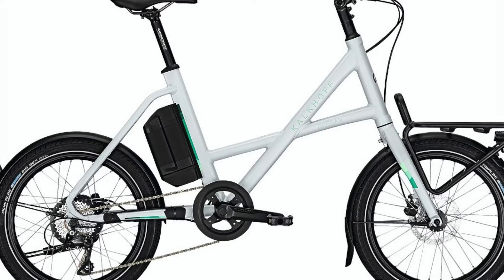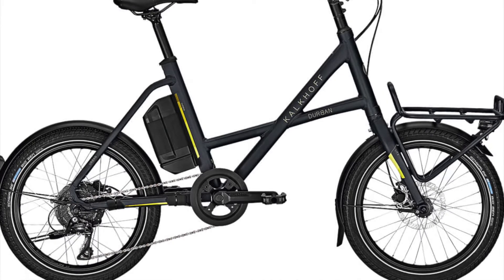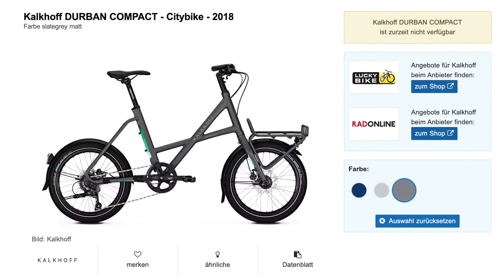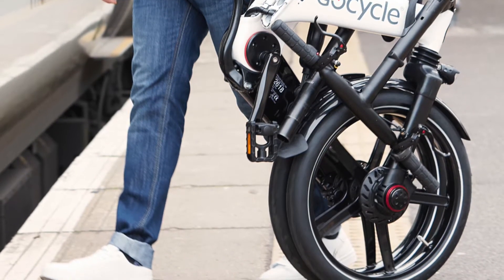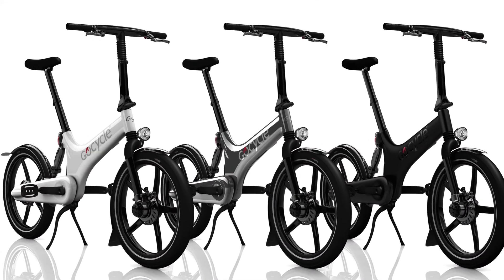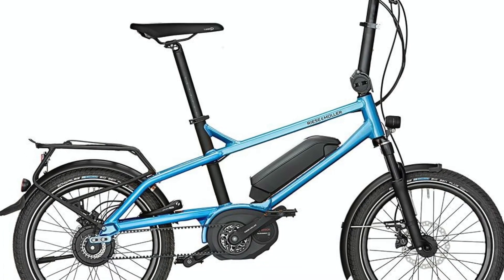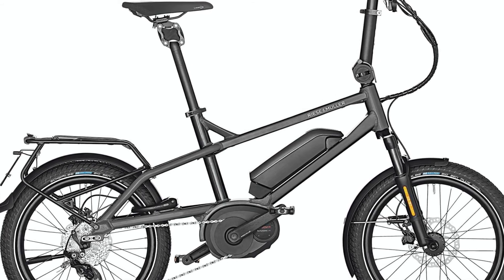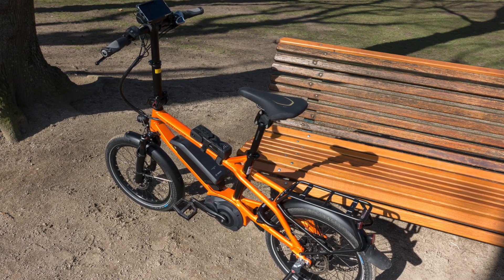The Best Small Wheel Bikes Money Can Buy [4]: The Electric Durban Gocycle and Tinker (2021)